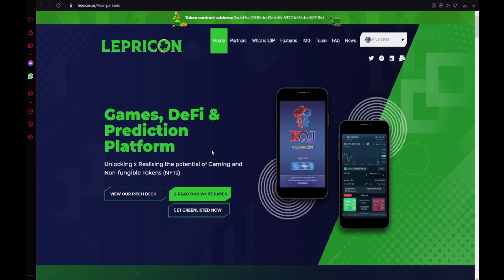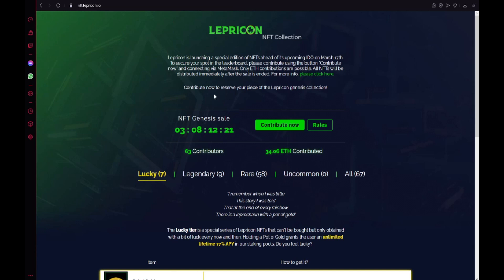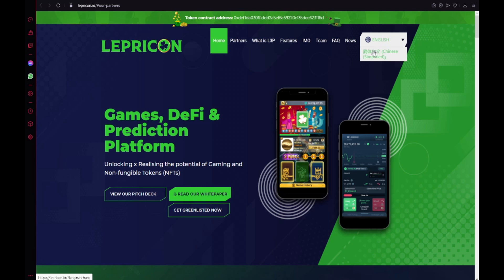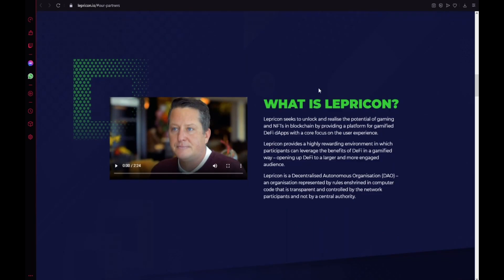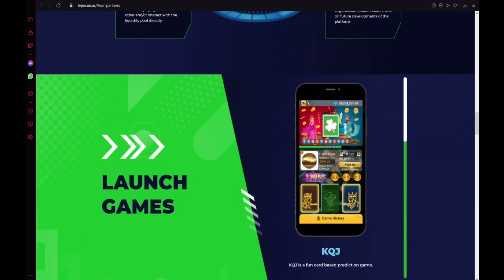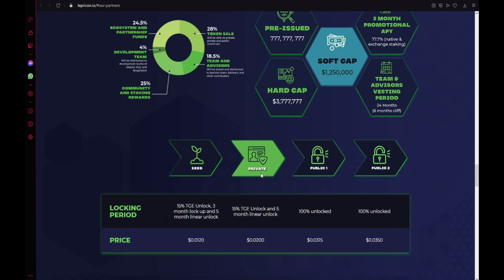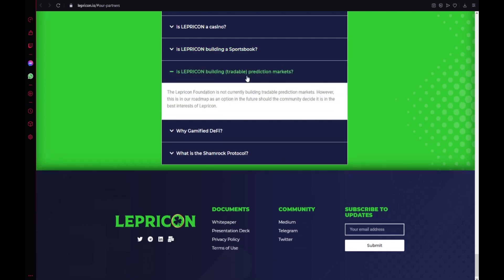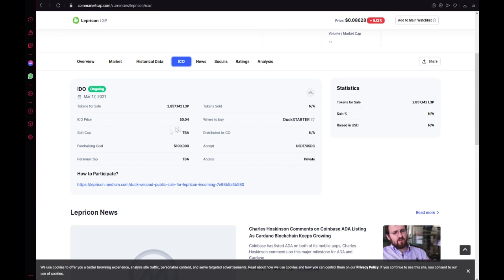Lepricon - Games, DeFi & Prediction Platform!!